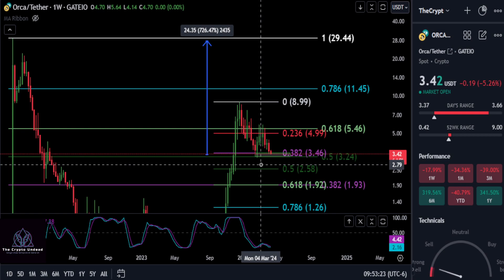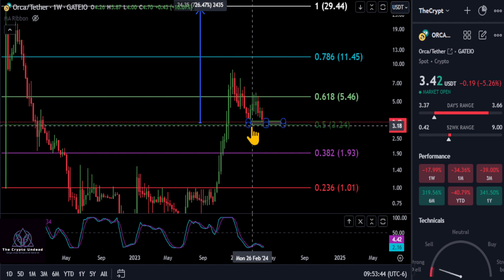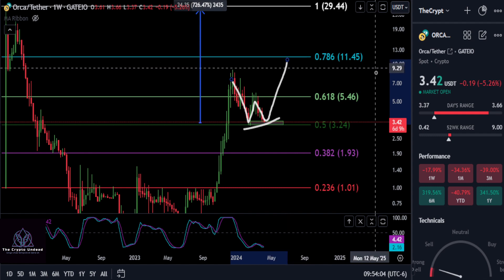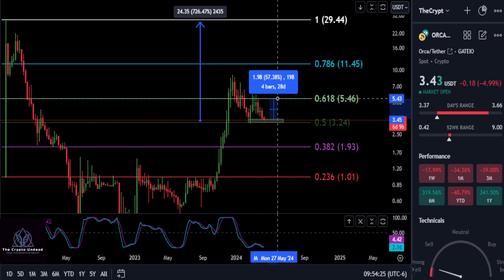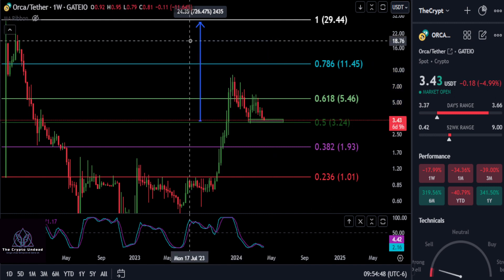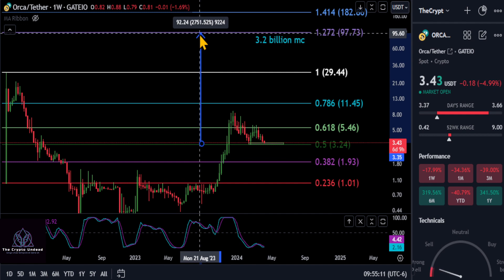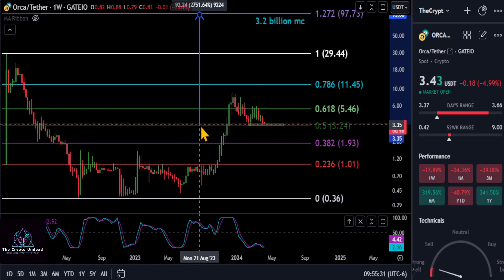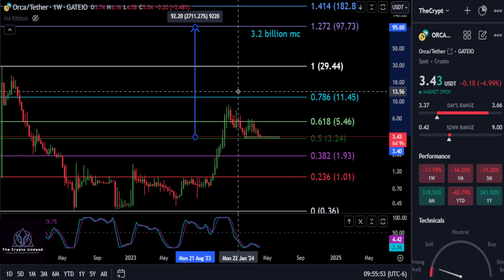ORCA double bottom! Bull Market Price Target & Daily Analysis!